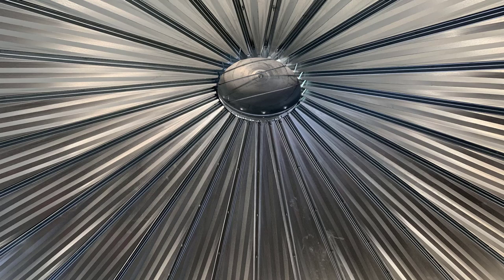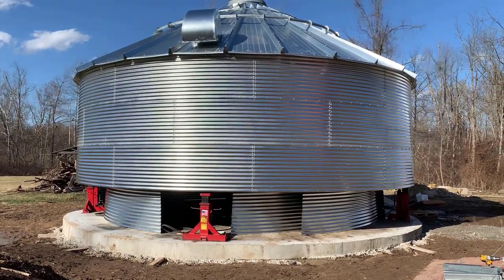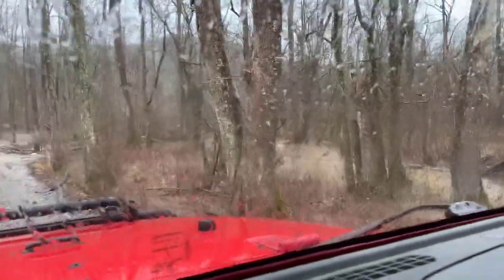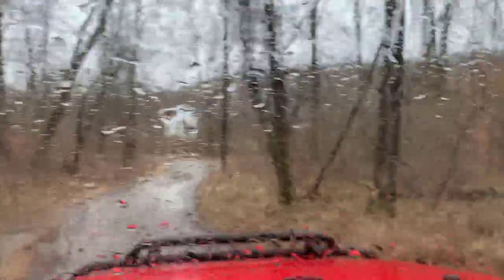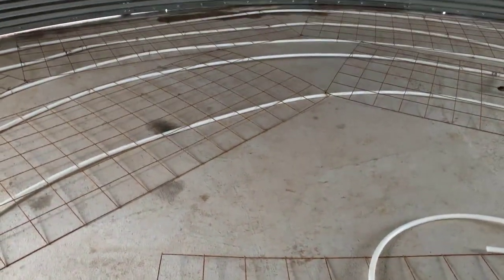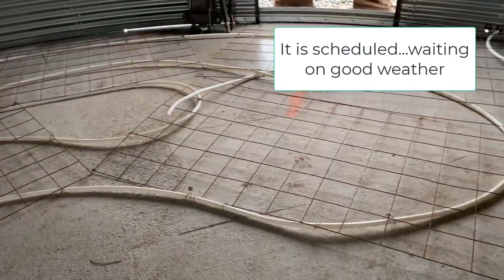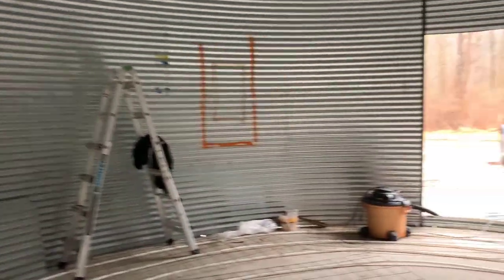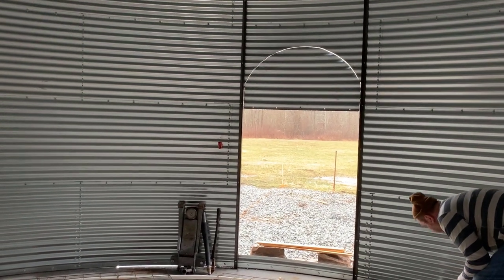Installing Pex for Radiant Floor Heating in Grain Bin House * Rainy Day work E11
Episode 11:  Placing pex for radiant heating in the grain bin house.  Had to level the and keep pex off ground by using anchors.  It was a rainy day but a lot was accomplished.

//TOOLS I USE: 🔹 Keyword research (TubeBuddy) 🔹 Email Provider (Active Campaign) 🔹 Video Editing Tool: (Camtasia) 🔹 Design with Canva